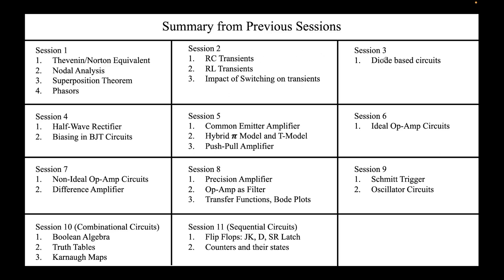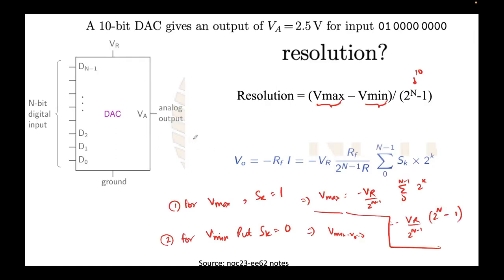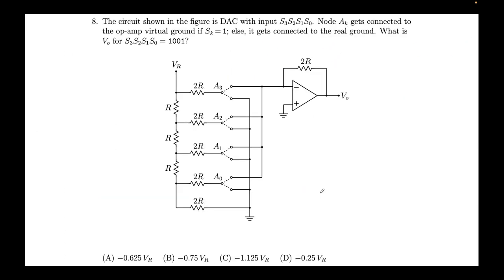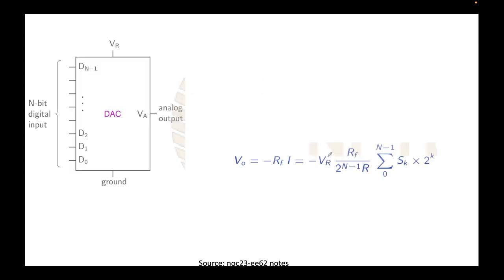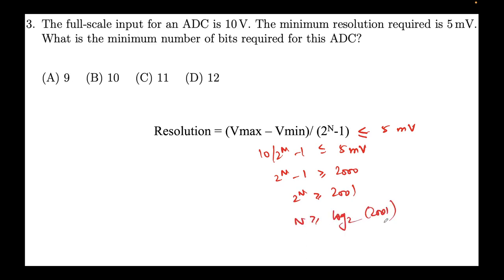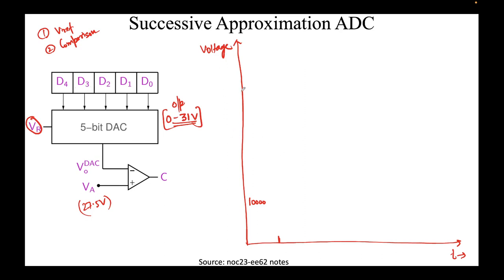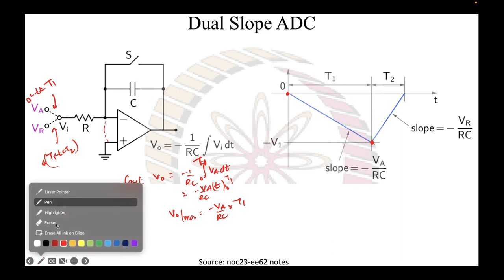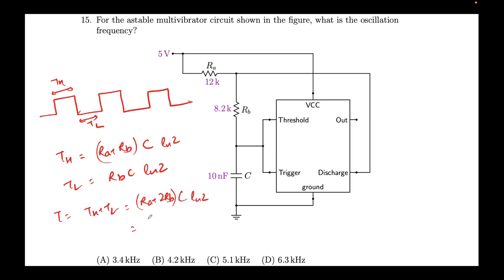Basic Electronics Live Session: Analog-to-Digital and Digital-to-Analog Converters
1. Digital to Analog Converters: Resolution, weighted resistor DAC, R-2R DAC
2. Analog to Digital Converters: Resolution, Flash ADC, Successive Approximation ADC, Dual Slope ADC
3. Astable Multivibrator